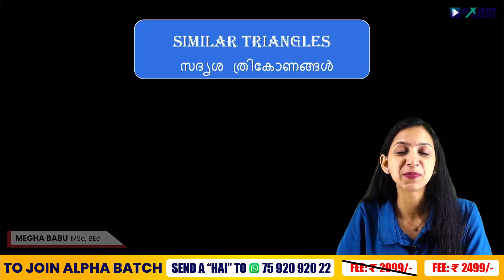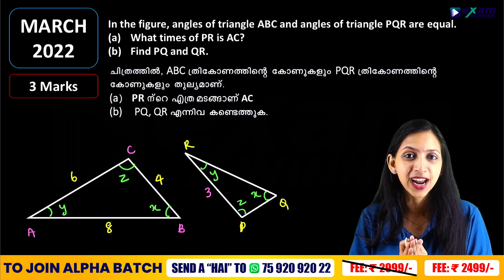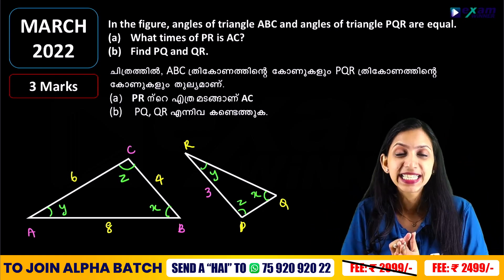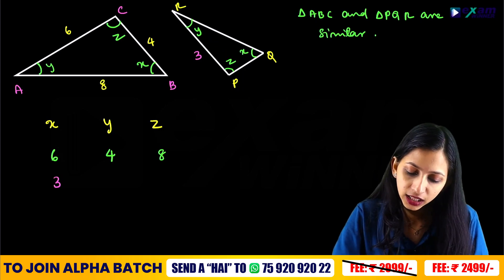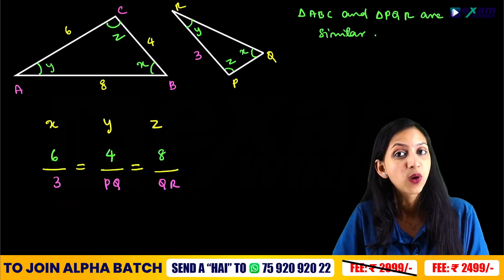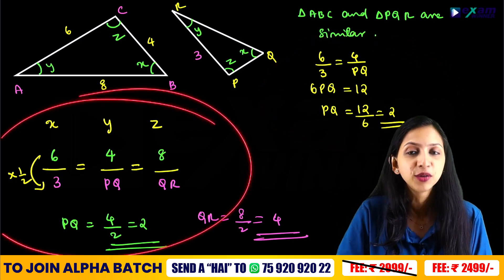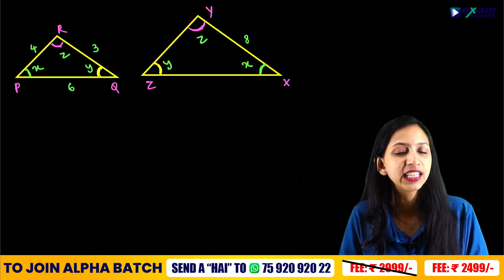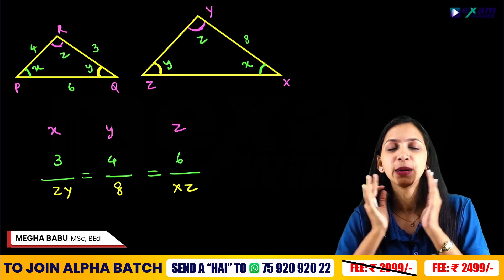Class 9 Maths | Similar Triangles/ഏറ്റവും കൂടുതൽ Weightage ഉള്ള chapterൽ നിന്നും 5 Mark ഉറപ്പിക്കാം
📐 Welcome to Exam Winner's Class 9 Maths Series! 📐

In this detailed tutorial, we're delving into Chapter 7 - Similar Triangles (സദൃശ ത്രികോണങ്ങൾ). Understanding similar triangles is crucial in geometry, as it forms the basis for many advanced concepts.

In this comprehensive tutorial on Similar Triangles (സദൃശ ത്രികോണങ്ങൾ), we'll delve into Chapter 7, covering crucial concepts including segment with given length, angle with given size, clockwise rotations, sides and angles relationships, triangle division, the third way, ray from a point, dilate from a point, scale factor, and an old shadow math.

Share with your classmates to help them excel too.

🔥🔥🚶 🚶 To join Exam Winner Class 9 Alpha Batch  2023, 📱WhatsApp "Hi" to 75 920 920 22🚶 🚶 🔥🔥